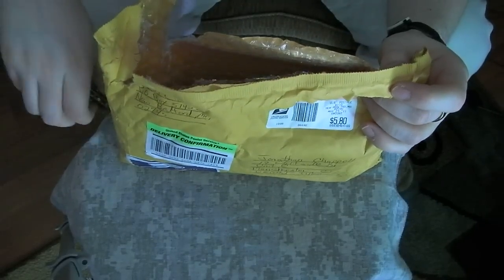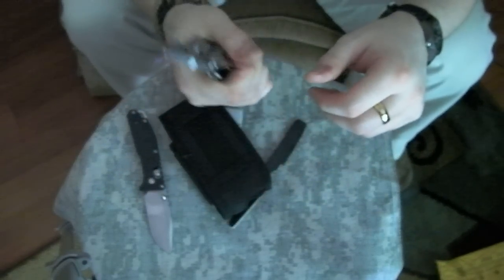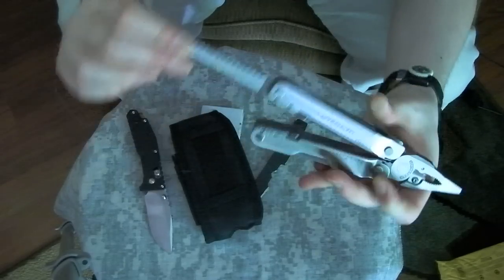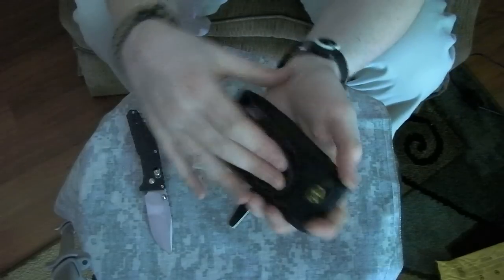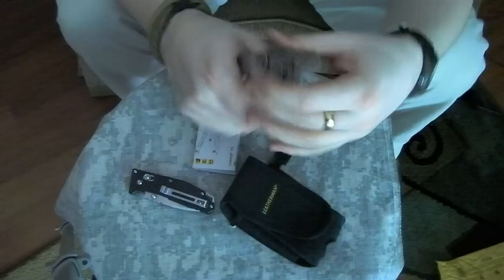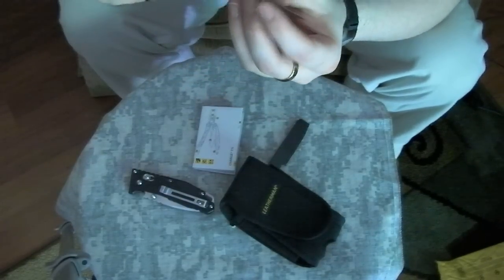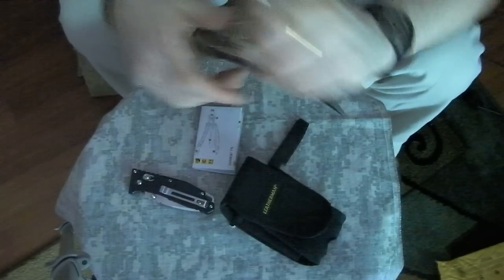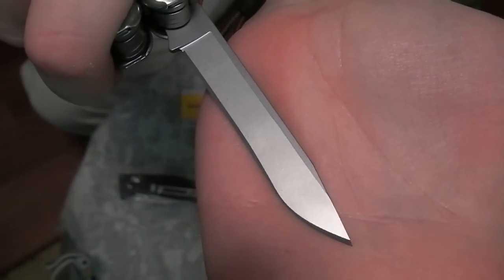Leatherman Supertool 300 Unboxing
I got a new multitool to play with, the Leatherman Supertool 300